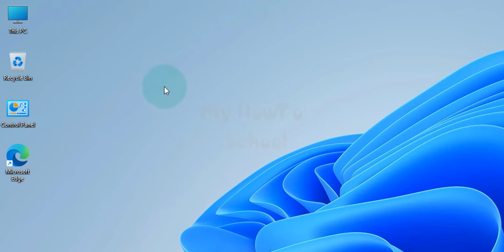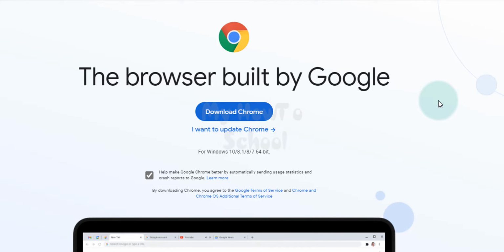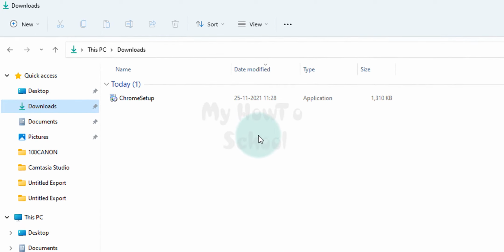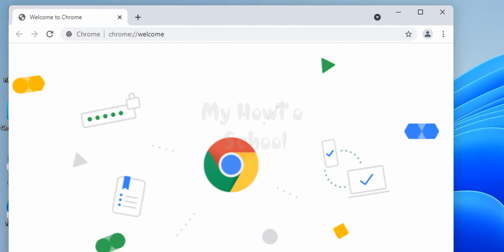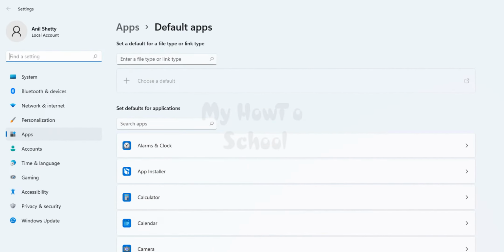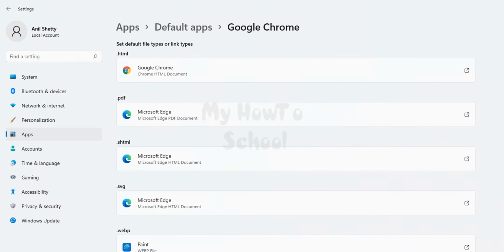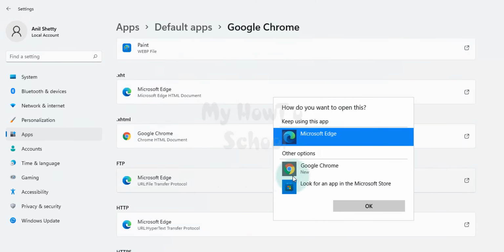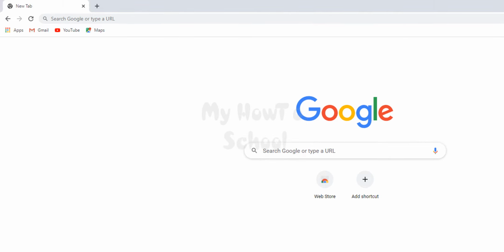How To Download and Install Google Chrome Windows 11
In this Video Tutorial you will learn How To Download and Install Google Chrome in Windows 11 and How to Make it as the Default Browser with its settings.